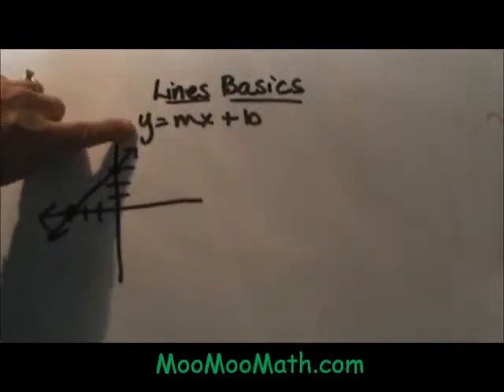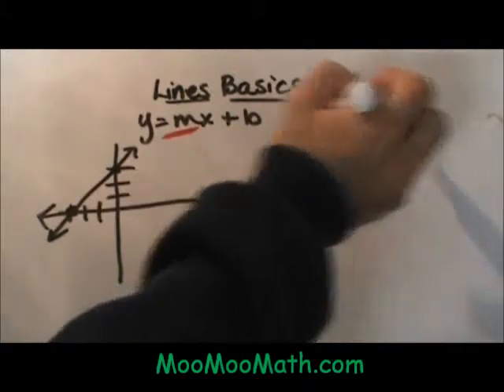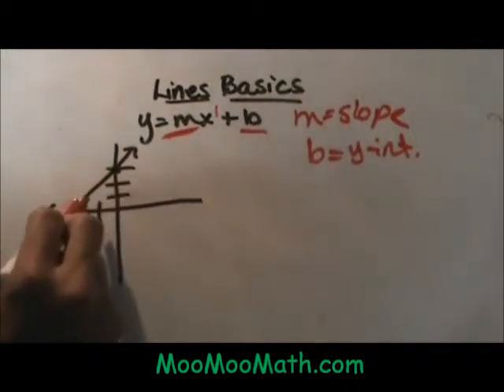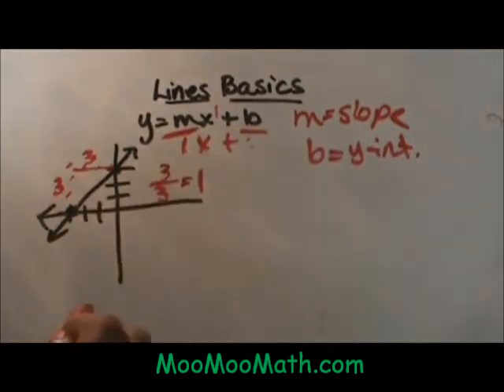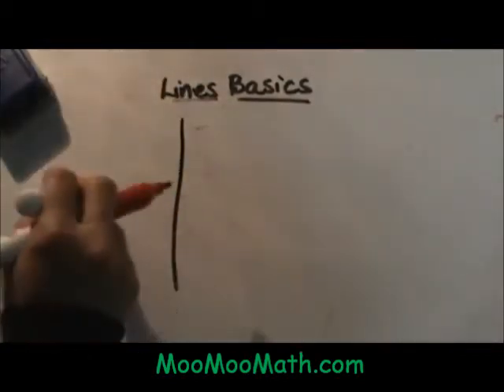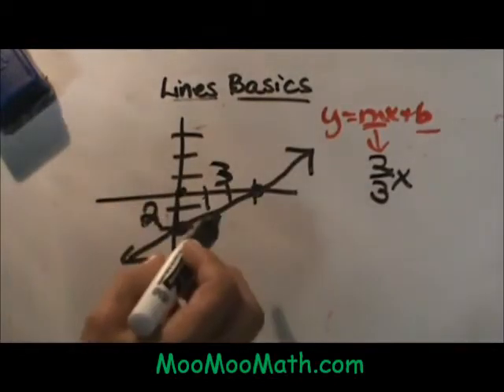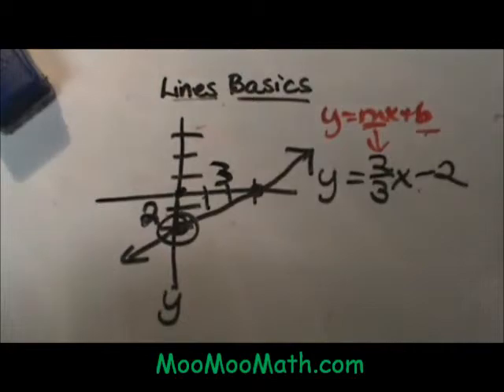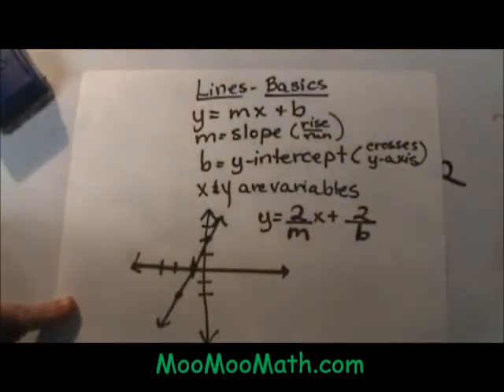Using y = mx + b to find the Equation of a Line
The formula y = mx + b is the slope intercept form of the equation of a line. In this video, I show you how to use the slope of a line along with the slope intercept equation in order to find the equation of a line.